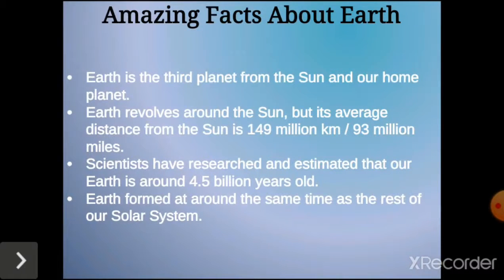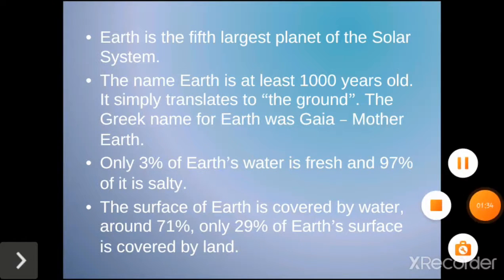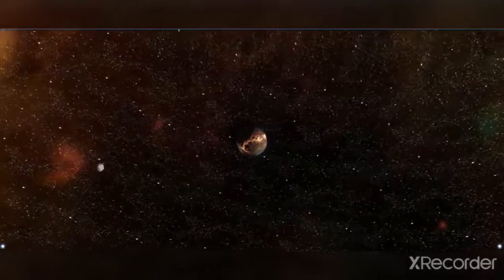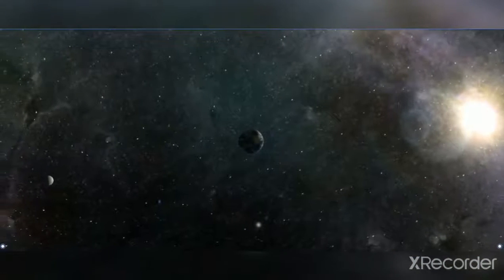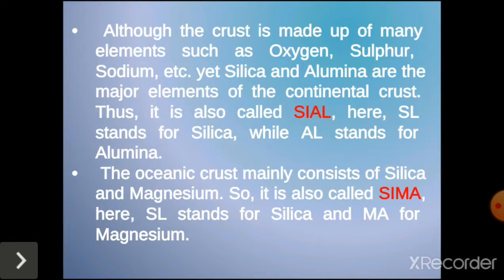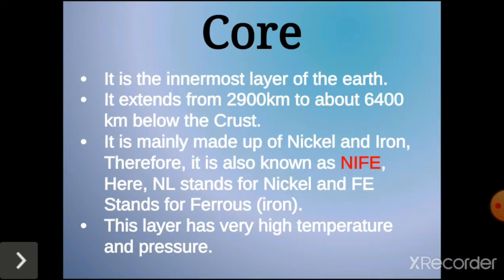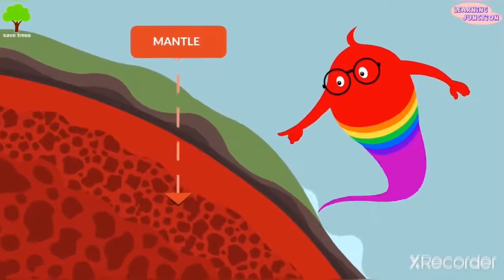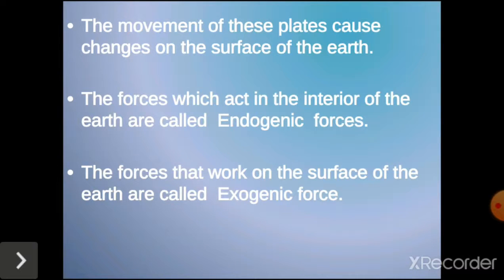Std-VII-Social science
Nargis